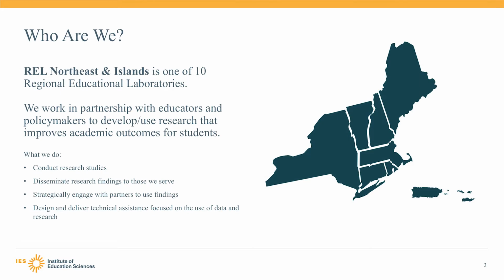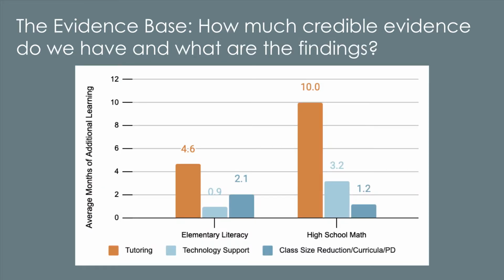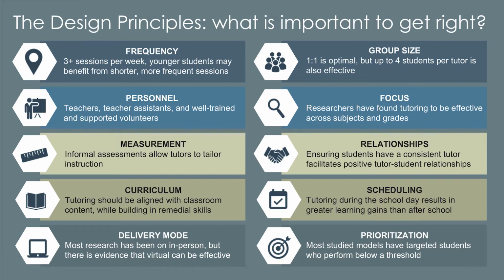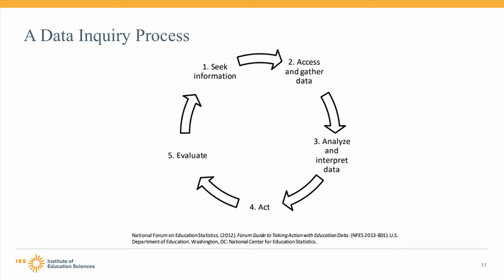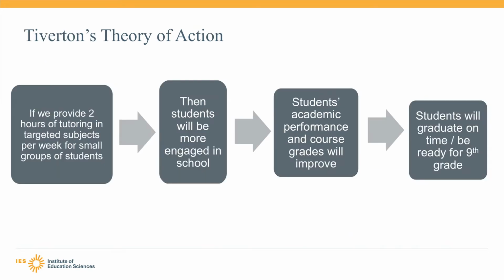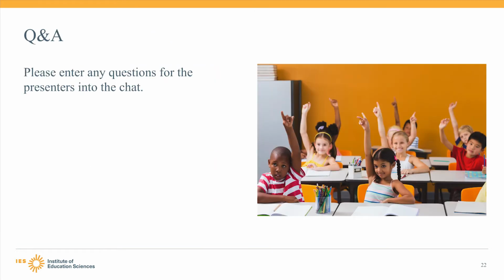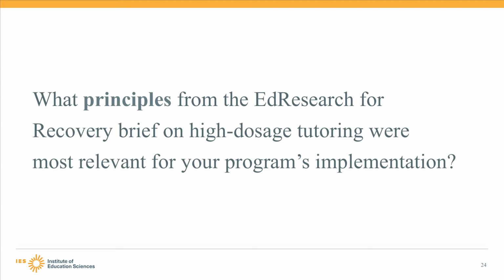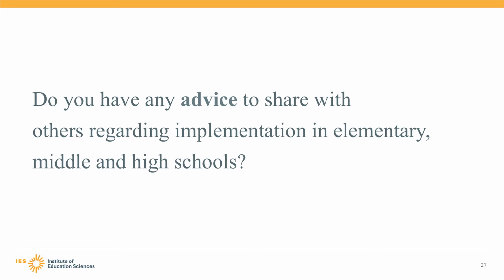Using Data to Strengthen Your High-Dosage Tutoring Program: Lessons from a Rhode Island District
School districts across the country are developing plans to use federal American Rescue Plan (ARP) relief funds and are looking for information about evidence-based programs. This webinar provided information about high-dosage tutoring, an evidence-based practice to address learning loss, and how to use data to monitor the progress of high-dosage tutoring programs. The webinar also offered lessons learned from our technical assistance and coaching support for districts implementing high-dosage tutoring programs to make up for lost instructional time due to the COVID-19 pandemic.